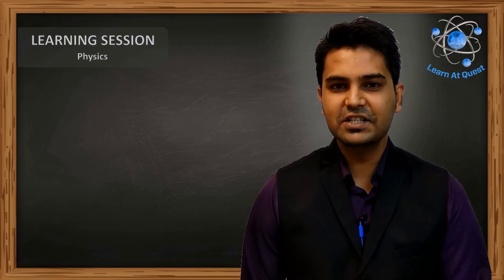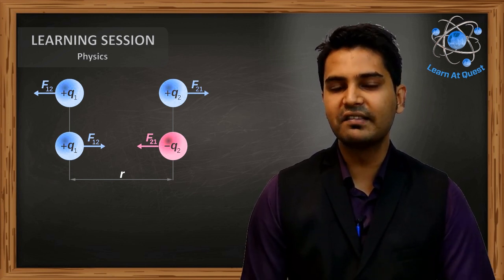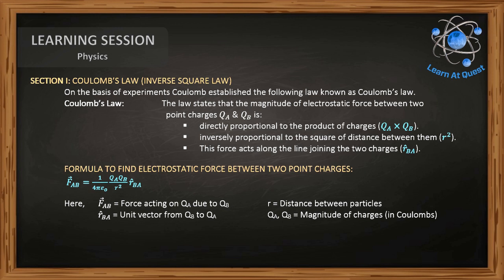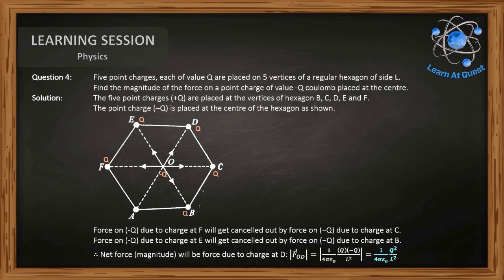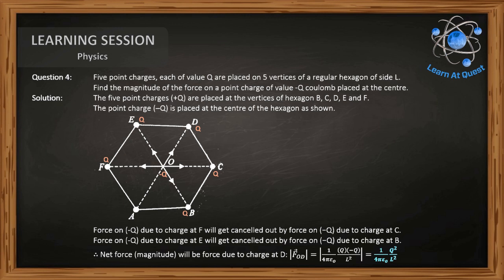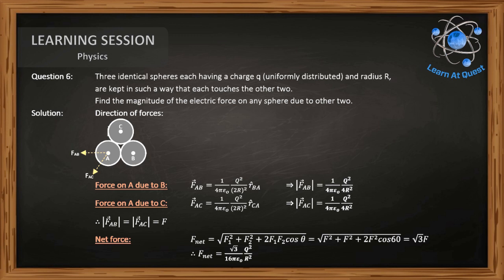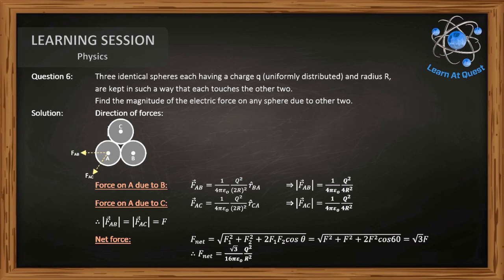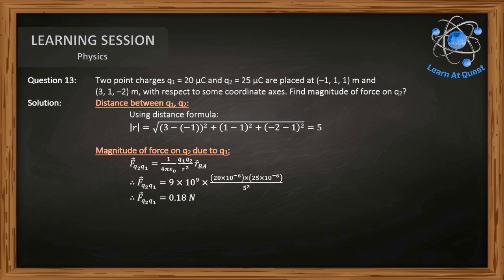Class 12 - Electrostatics (Session 1)